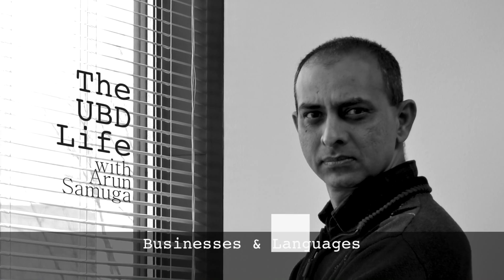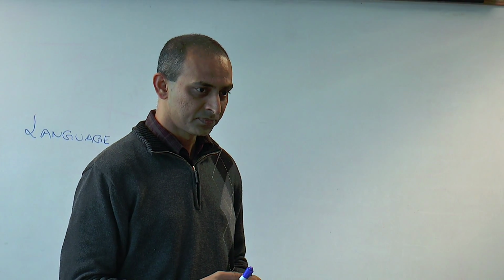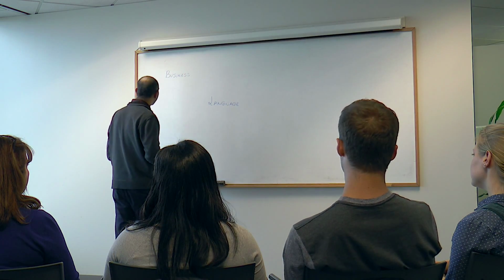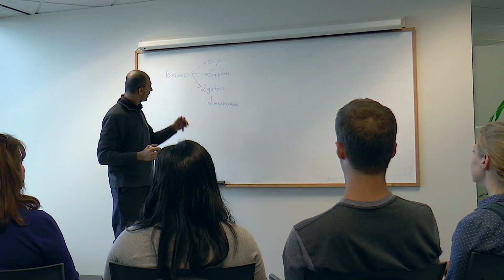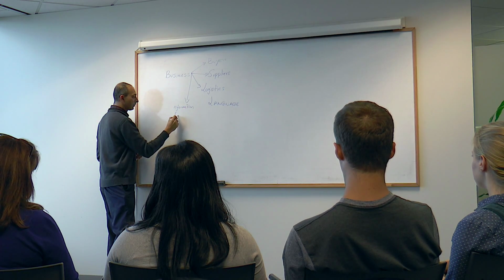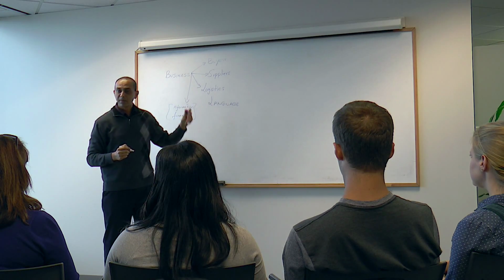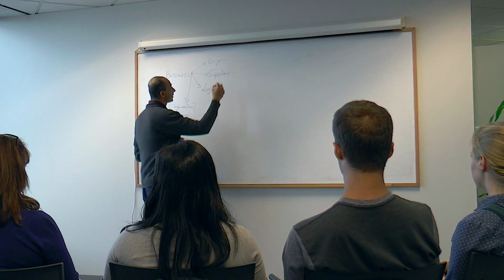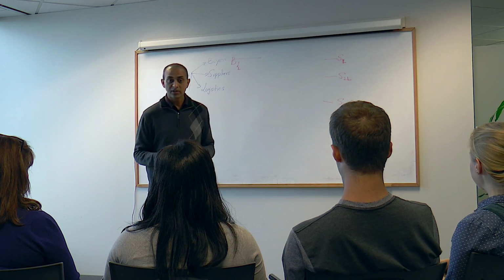The UBD Life - Pt. 2 - Businesses & Languages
In this lesson, Arun goes over the process as it pertains to businesses and languages.